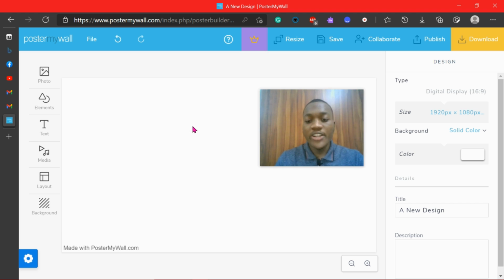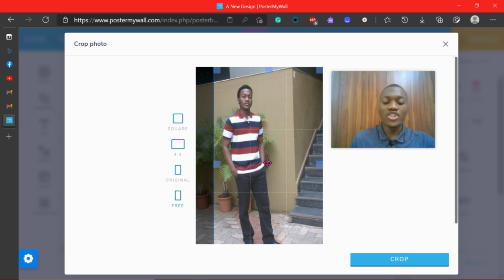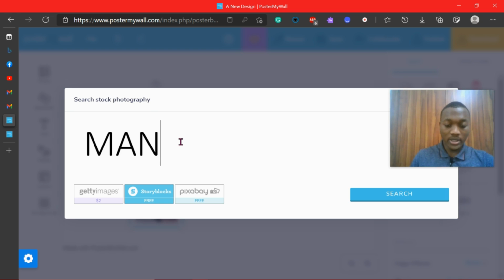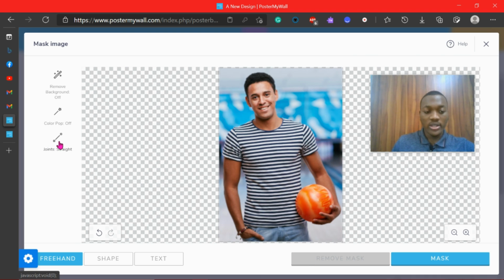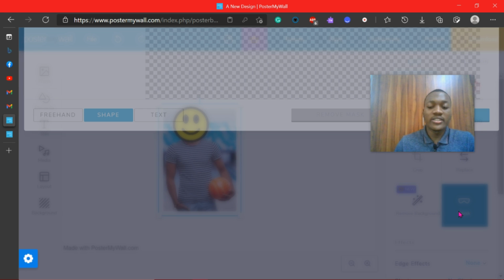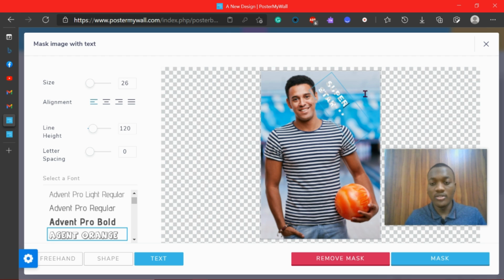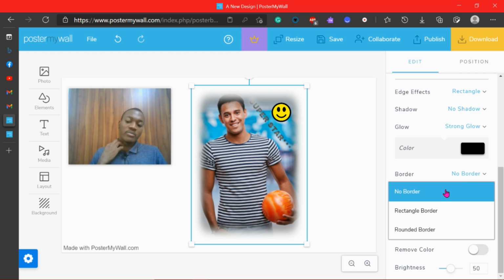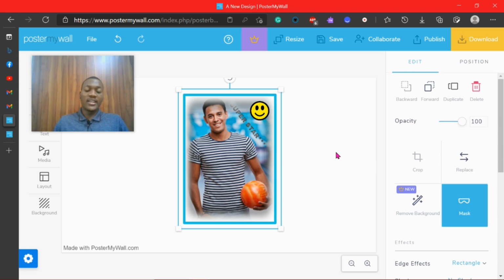8HOW TO CUSTOMIZE PICTURE USING EDIT, EFFECTS & POSITION FEATURES?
BENJAMIN JR-TECH: I know a little. I try to pass it on for the benefit of others.